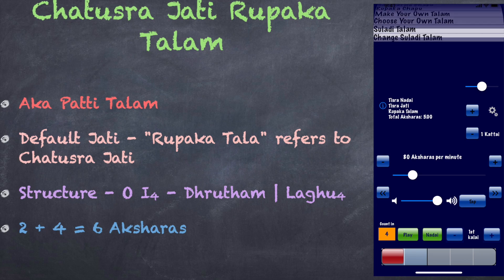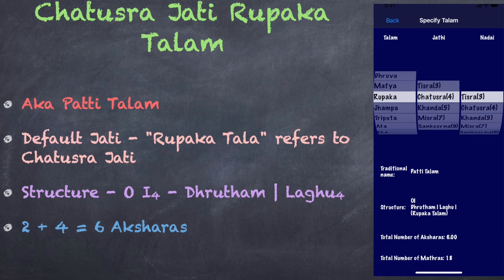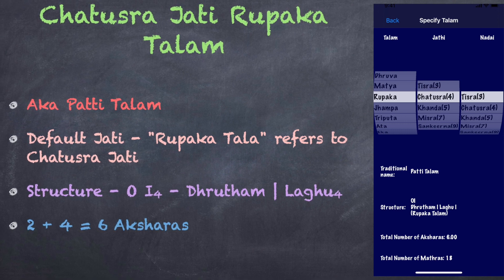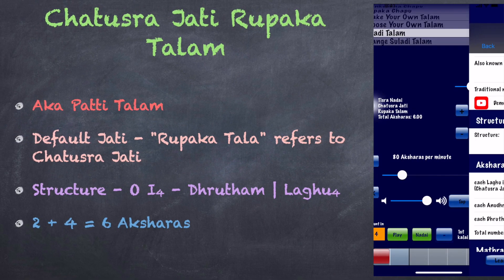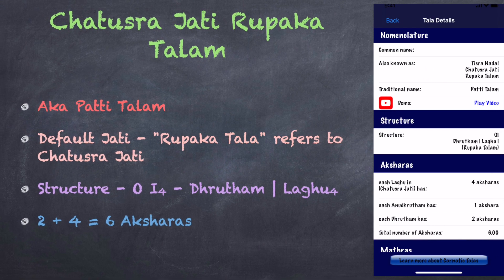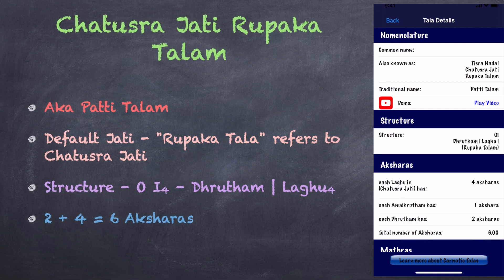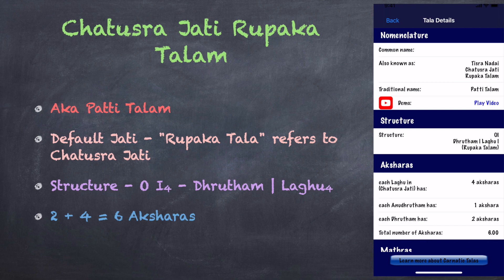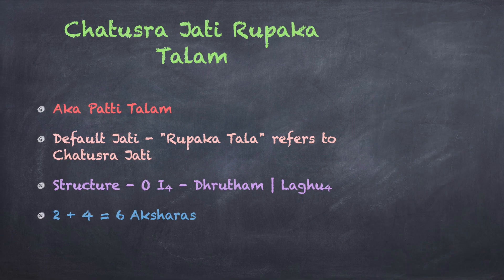Rupaka Talam - Chatusra Jati Rupaka Talam (Patti Talam) Demonstration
Chatusra Jati Rupaka Talam

This Tala is also known as Patti Talam.

Chatusra Jati is the Default Jati of the Rupaka Tala family. Just saying Rupaka Tala refers to the Chatusra Jati Rupaka Talam.

A Rupaka Talam consists of a Dhrutham followed by a Laghu. In Chatusra Jati, the Laghu has 4 Aksharas. Therefore, this Talam has a total of 6 Aksharas, split into 2 groups of 2 + 4.

The first group is called a Dhrutham - a clap of your palm followed by a wave of your hand (or turn)

The second group is called a Laghu - you clap the palm of your hand on your thigh, followed by counting with your fingers starting with your pinky and counting towards your thumb (and cycling back as necessary).

These are called Angas or parts of the Talam.

Learn and practice different Talas with Talanome - a Carnatic Metronome.